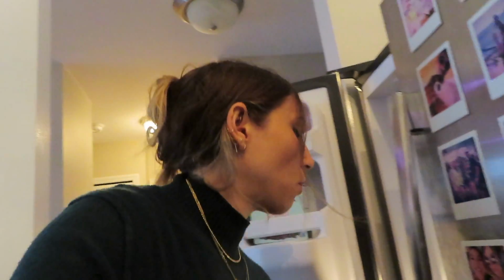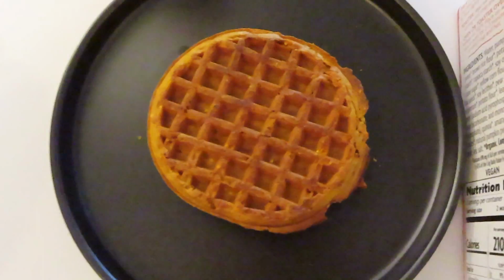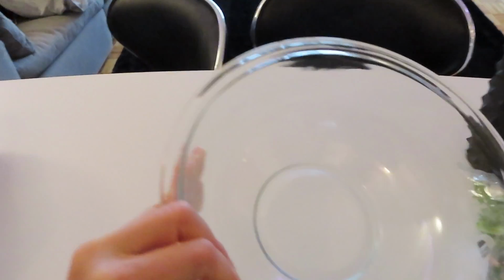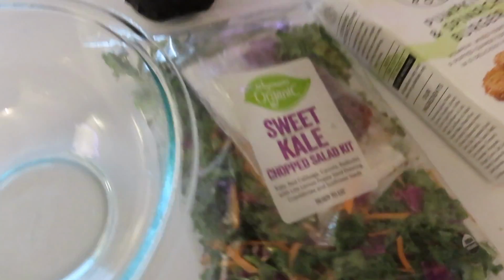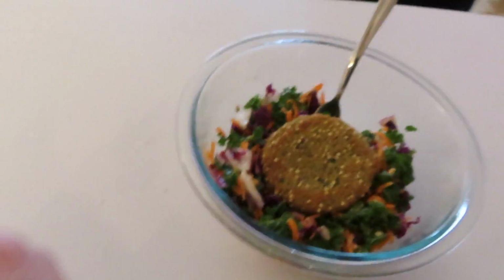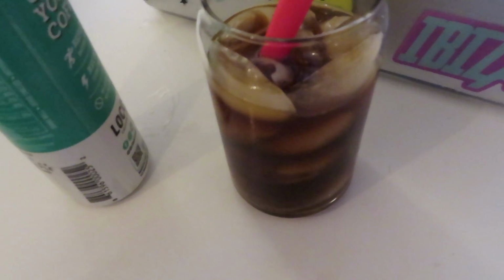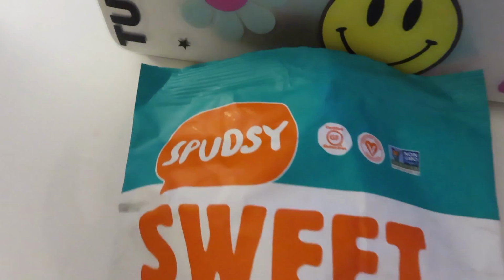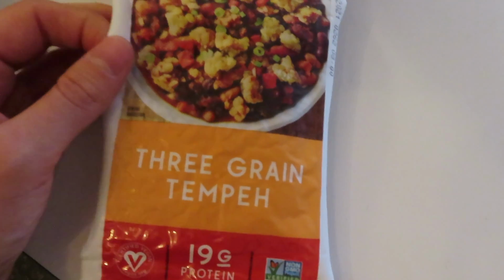healthy vegan meals that aren't boring + fall flavored things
Hiii there! I love watching these videos because it gives me fun recipe ideas to try out! So I hope you get inspired to cook up something yum after watching!